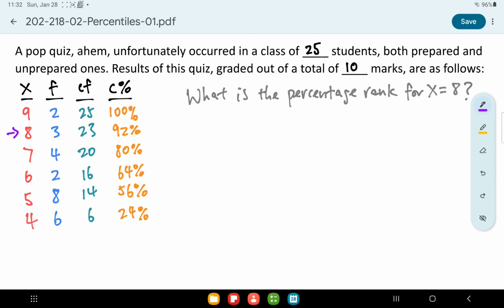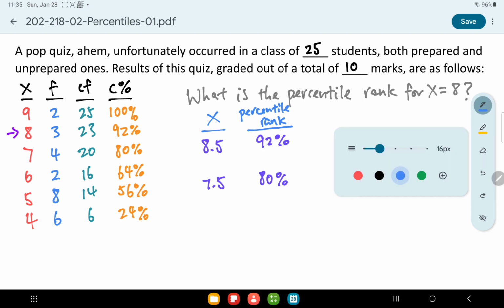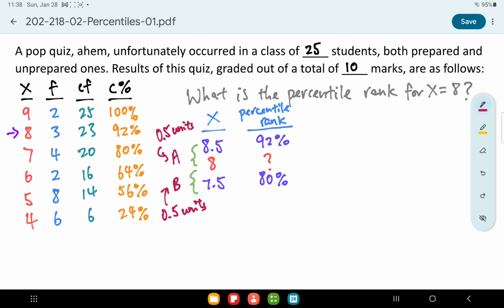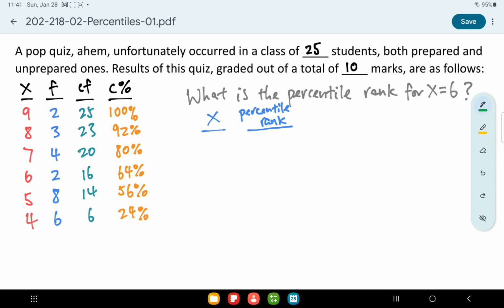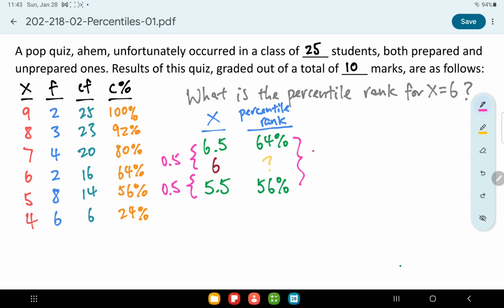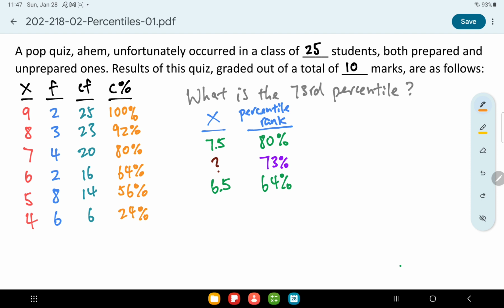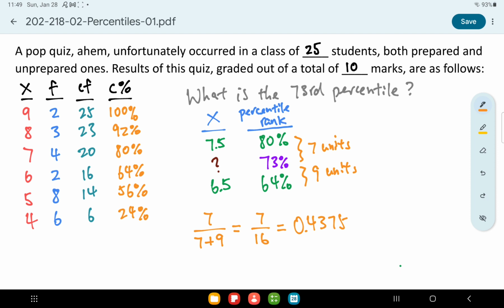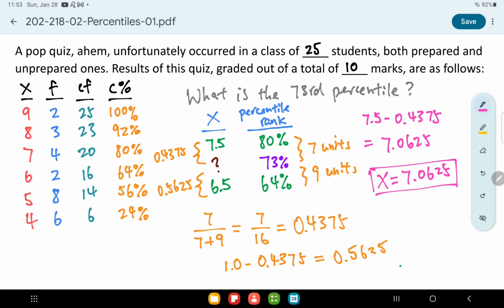[PSYC] Frequency Distributions - Percentile(s) - Part 3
How about working through some more problems to really understand percentiles?

Academic Discipline: Psychology/Psychological Sciences
Subject: Statistics for Psychological/Behavioral Sciences
Level: Sophomore (USA)/Second-Year University (Canada)